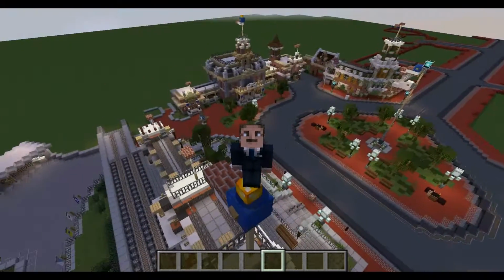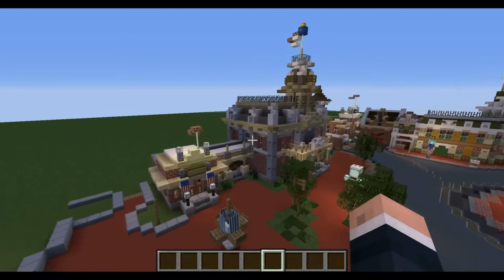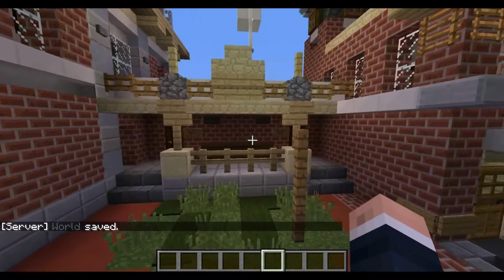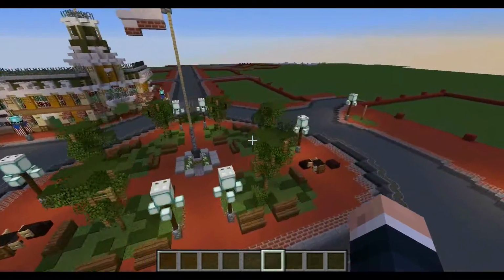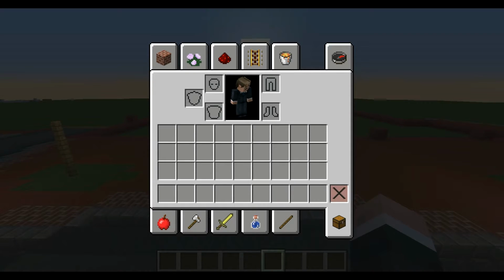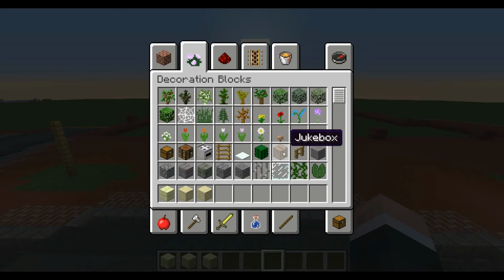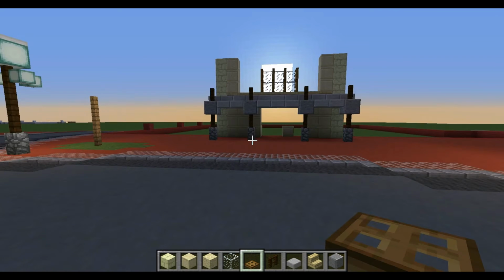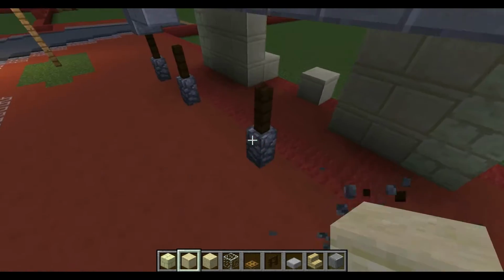Let's Build DISNEYLAND 1956! Part 8 | Main Street Opera House | Part 1